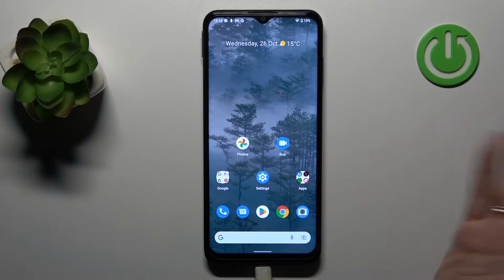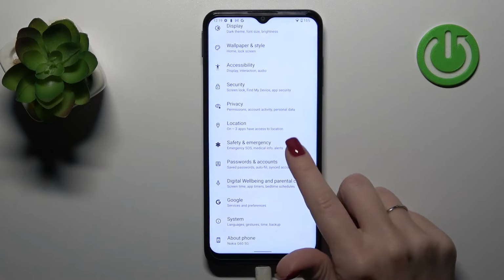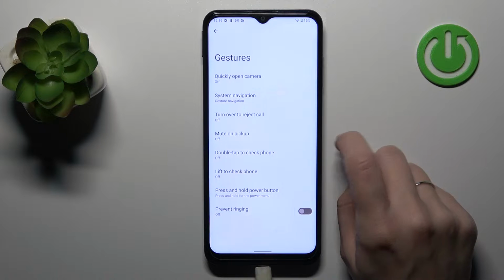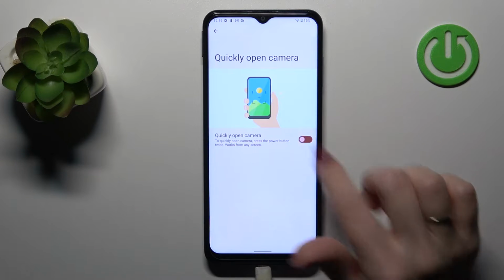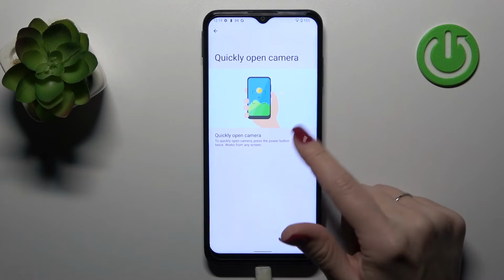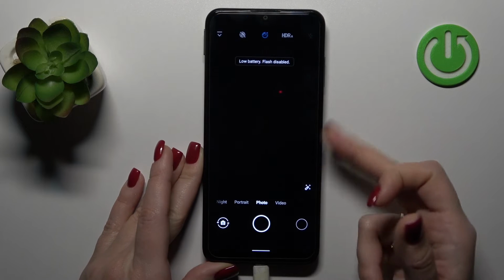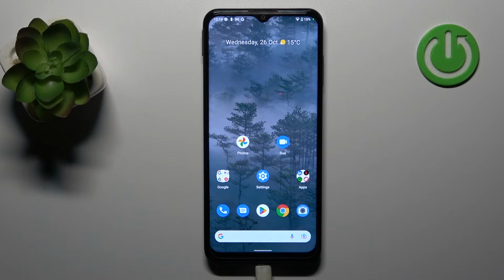How To Use Quick Launch in NOKIA G60 - Double Tap Power Key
Check more info about NOKIA G60:
Are you wondering how to activate quick launch on NOKIA G60? In this video we will show how to activate quick launch on NOKIA G60. Follow step-by-step video tutorial.

How to activate quick launch on NOKIA G60?
How to enable quick launch on NOKIA G60?
How to switch on quick launch on NOKIA G60?